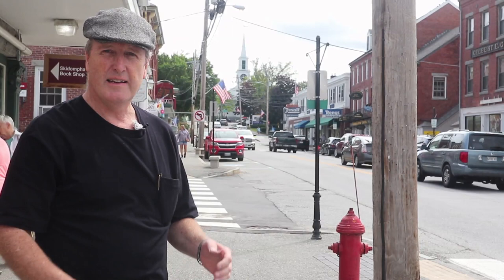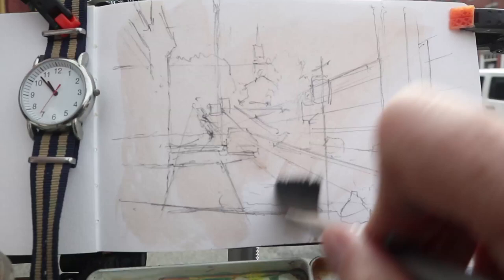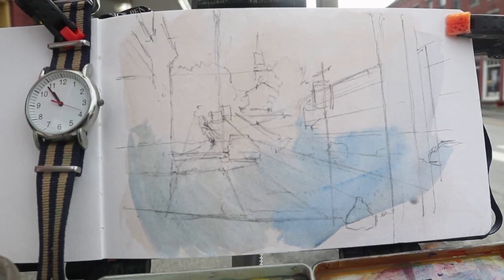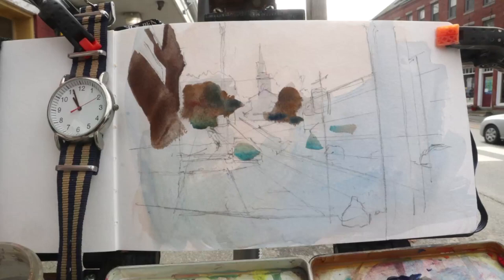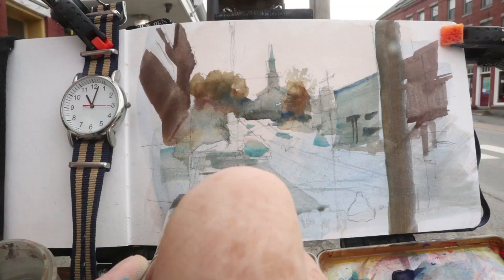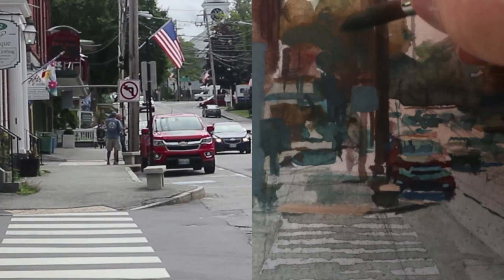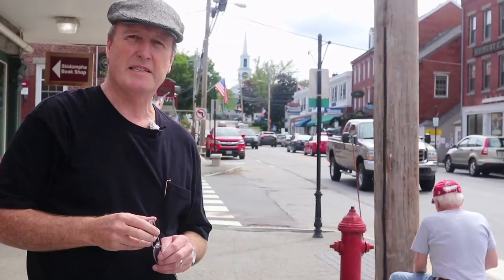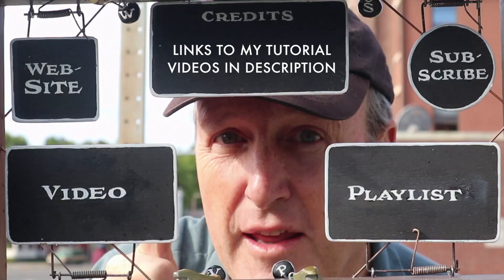Painting a Main Street in Maine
James Gurney paints a street scene in Damariscotta, Maine, using gouache transparently at first. The video combines time lapse, split screen, and real-time video.

PAINTS
Shinhan Pass watercolor/gouache set
Daler Rowney gouache
M. Graham (gouache)

CAMERA:
Canon PowerShot Elph (point-and-shoot)
Canon M6 (time lapse)